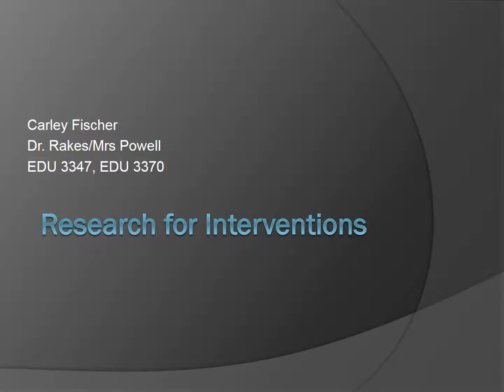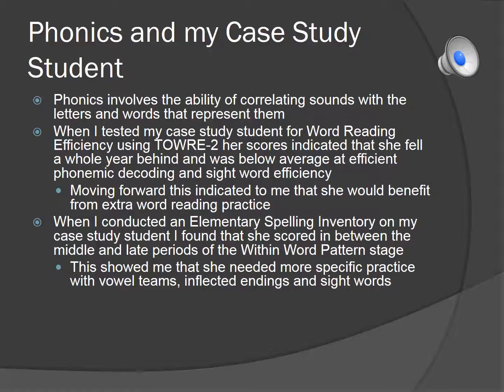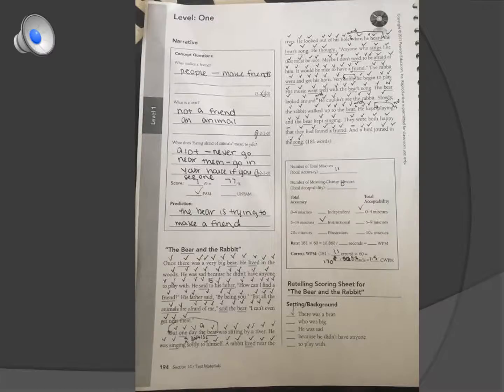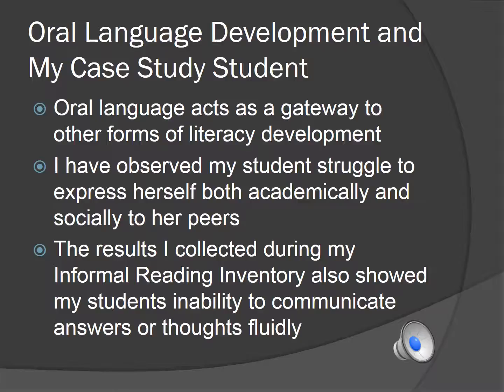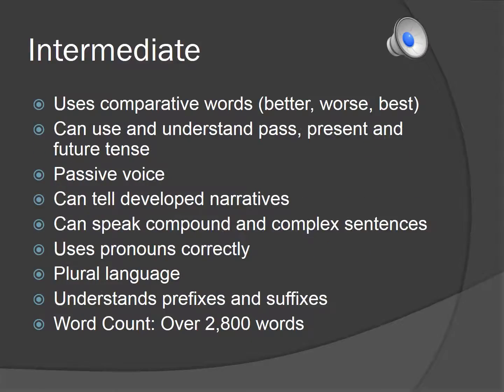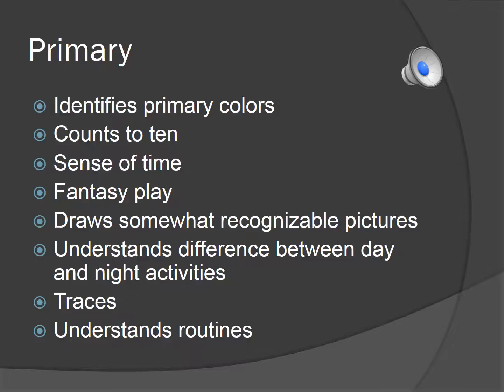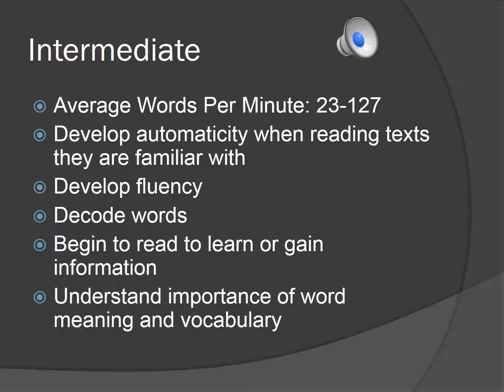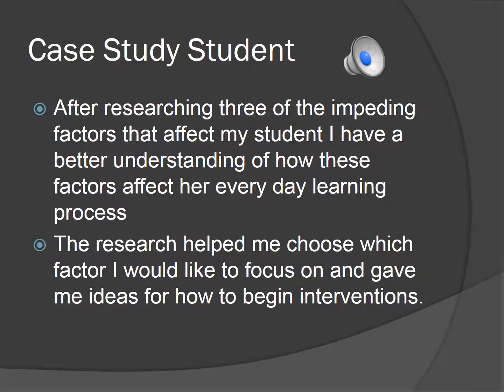Research for Interventions Carley